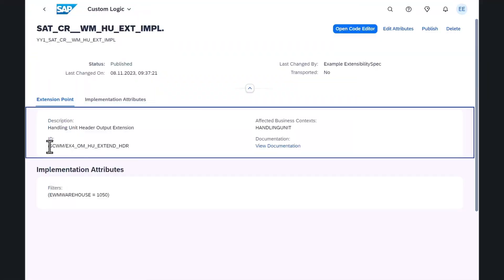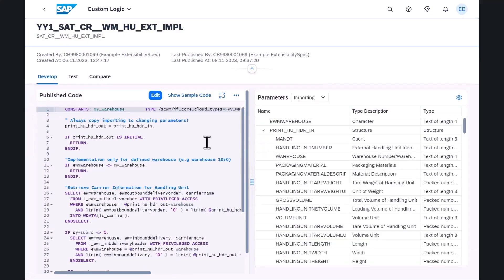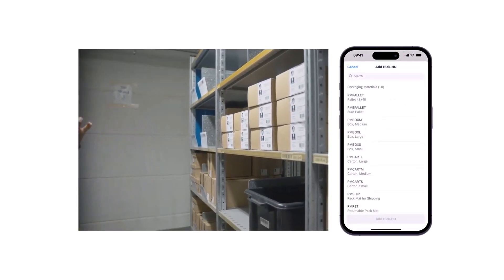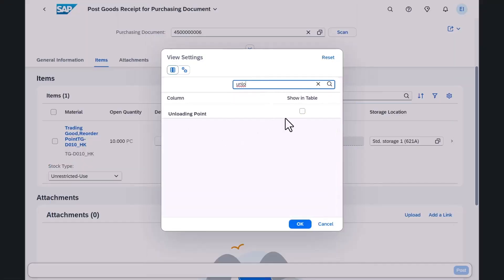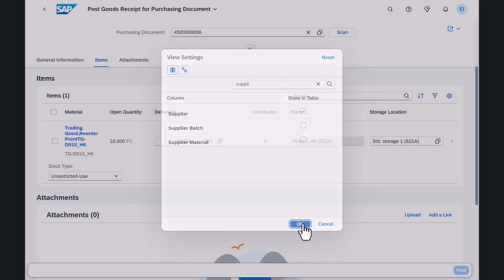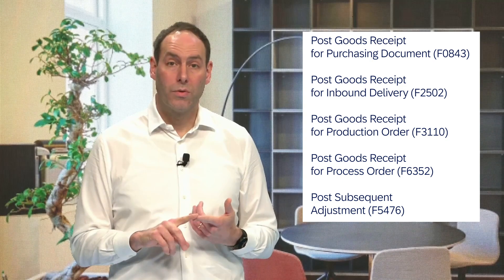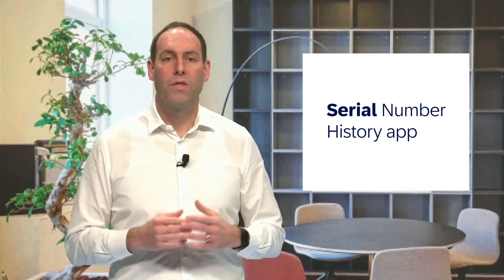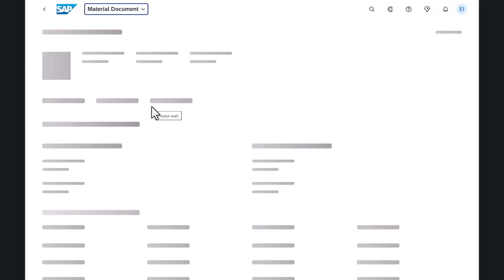Supply Chain Management in SAP S/4HANA Cloud Public Edition 2402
🔔Markus Oertelt from Cloud ERP Product Success Enablement at SAP gives an overview on supply chain management in the SAP S/4HANA Cloud Public Edition 2402 release. Watch this video to learn about the main innovations we have in store for you – from product experts to product experts.

The key highlights shared in this video are:
00:15 Warehouse Management
01:09 SAP Warehouse Operator
02:03 Inventory Management
02:58 Logistics Cross Topics and Serial Number History App

✔️ Check out our community and learn more about SAP S/4HANA Cloud Public Edition 2402